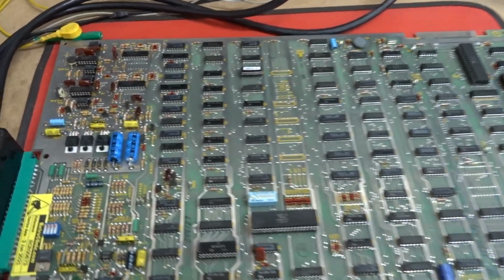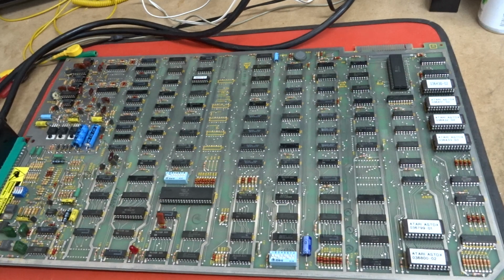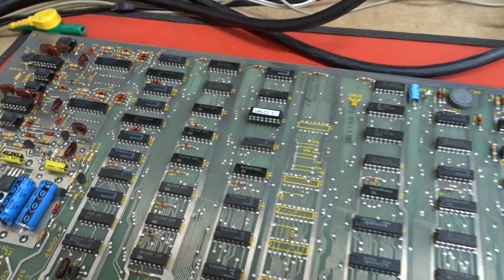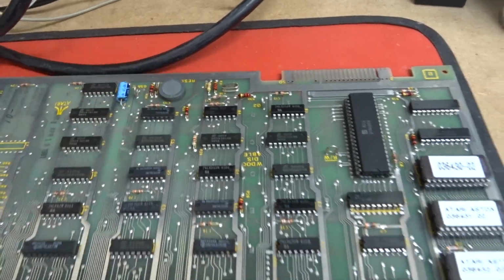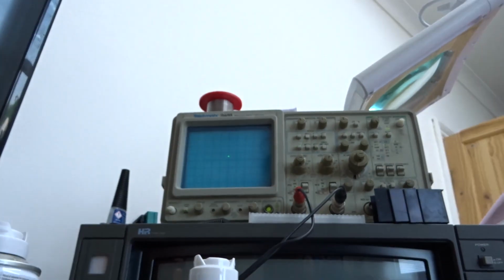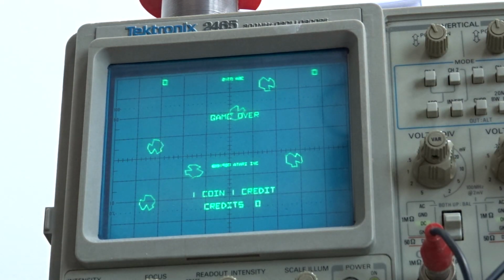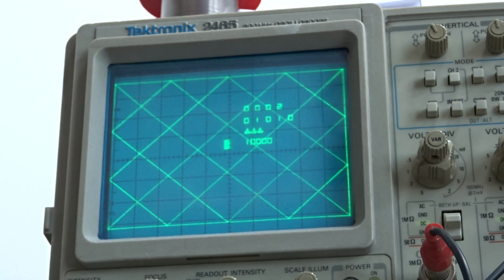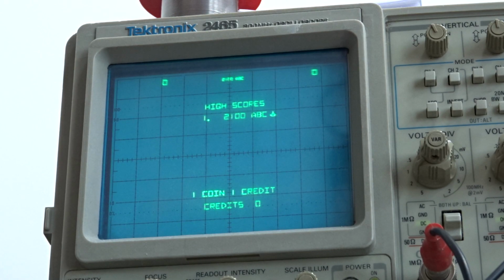RCR00673 - Asteroids Deluxe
Repair test video to Asteroids Deluxe PCB.